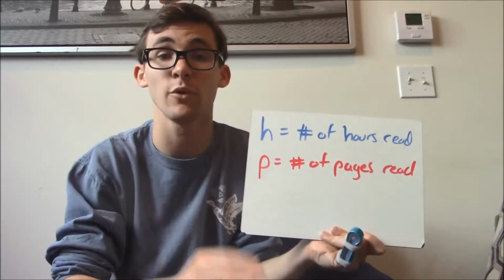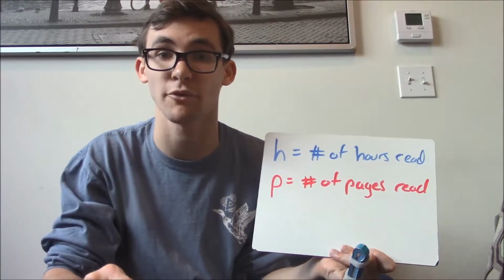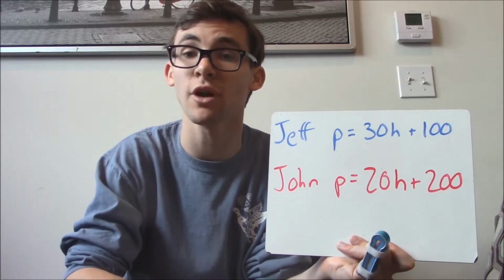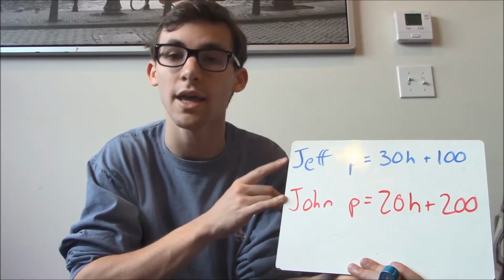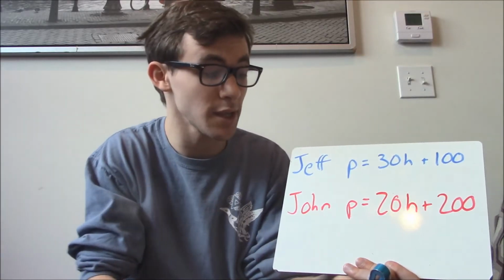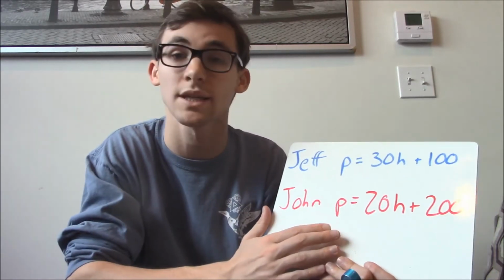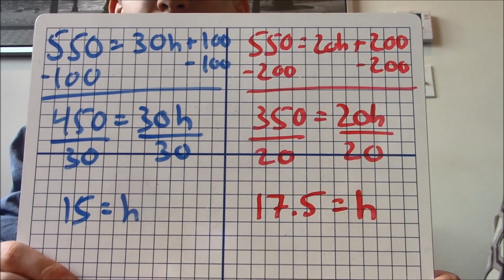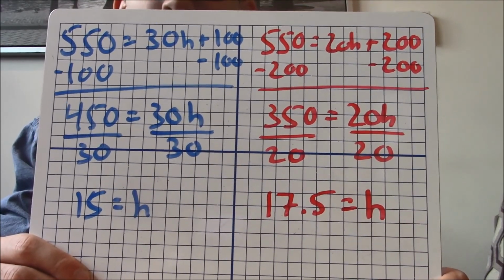Writing and Solving Linear Equations